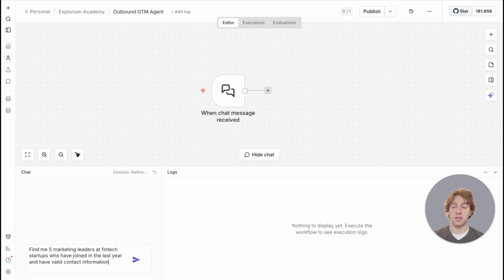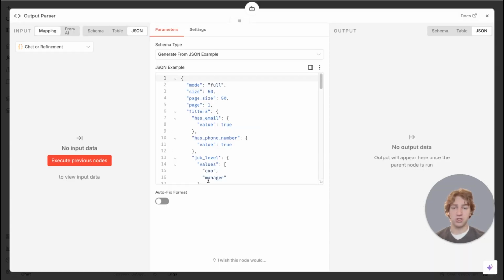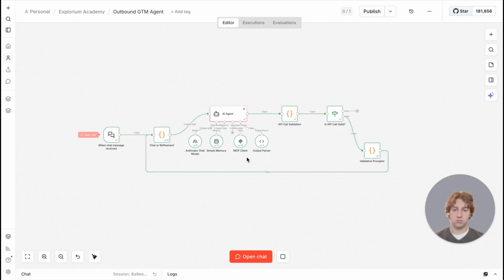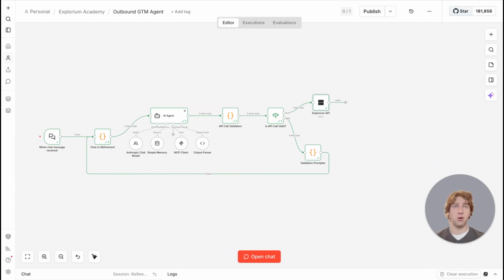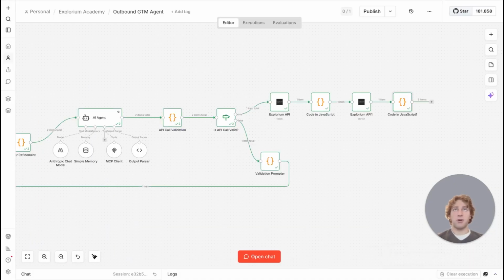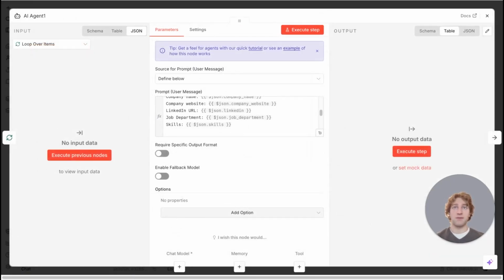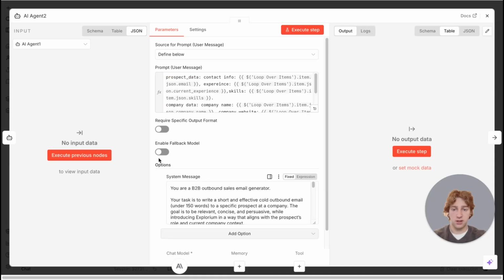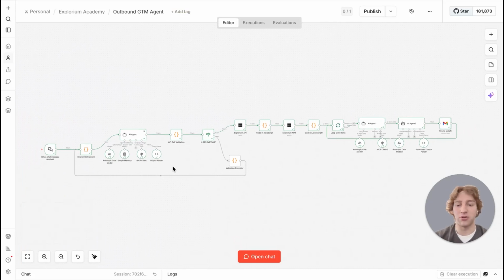Explorium n8n Academy | Session 8: Build an Outbound GTM Agent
In this lesson, you’ll build the most advanced GTM agent in the course: a production-grade outbound agent.

This workflow orchestrates multiple steps, validates outputs, uses batching and loops, and applies human-in-the-loop controls so teams can operate safely at scale.

In this video:
• Outbound agent architecture
• Multi-step orchestration
• Looping and batching
• Validation and guardrails
• Human-in-the-loop patterns
• Reusable outbound agent patterns